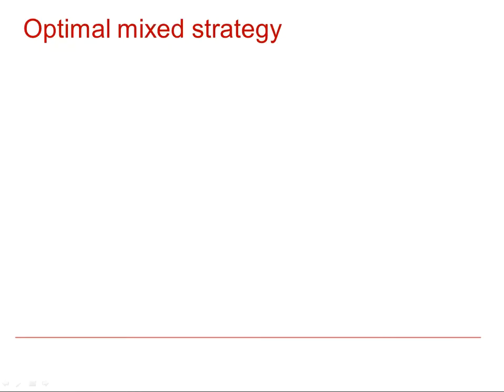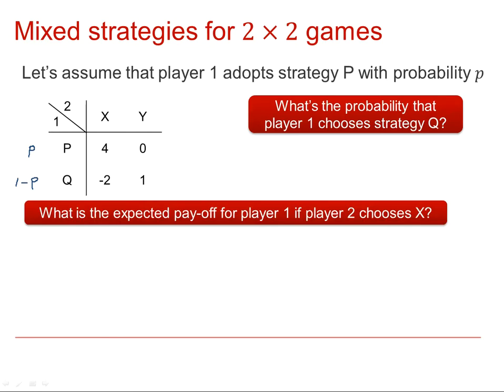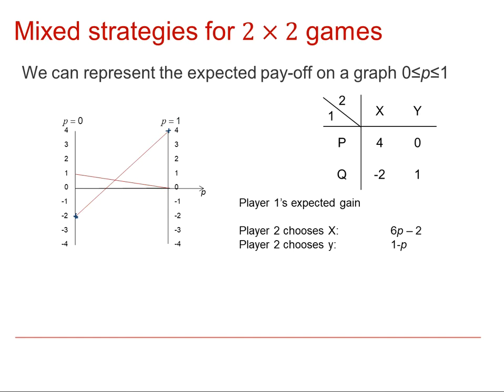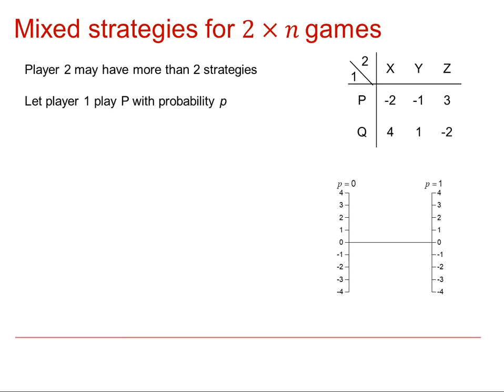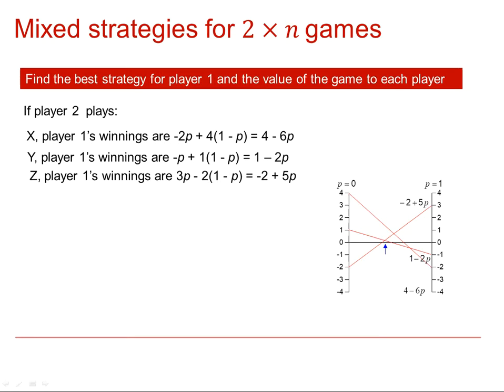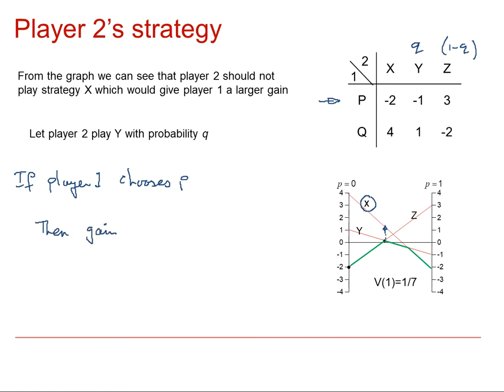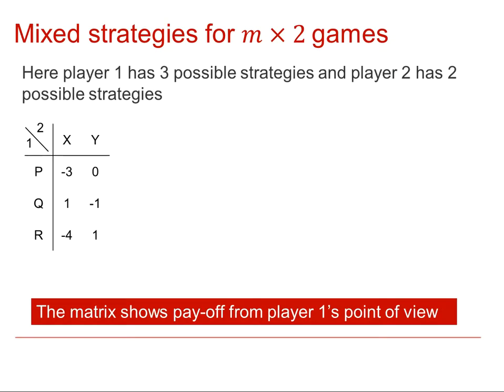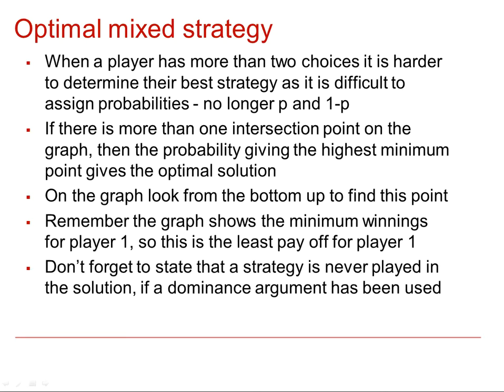AQA Discrete: Game theory 1-3